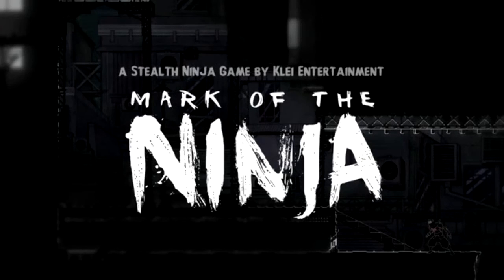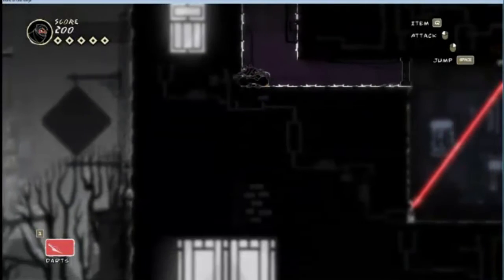Mark of the Ninja Review